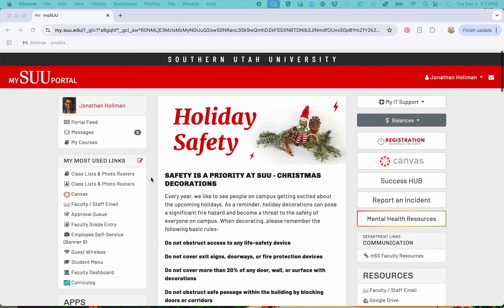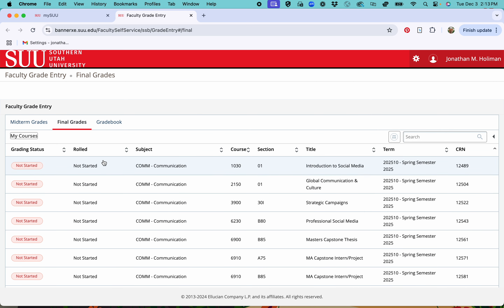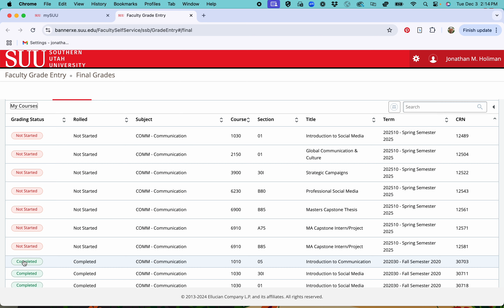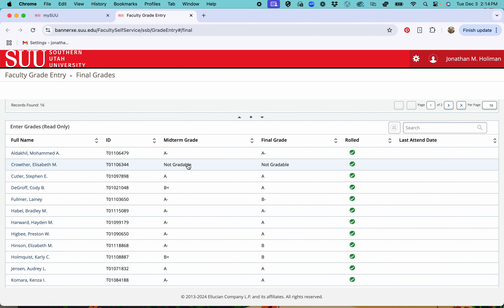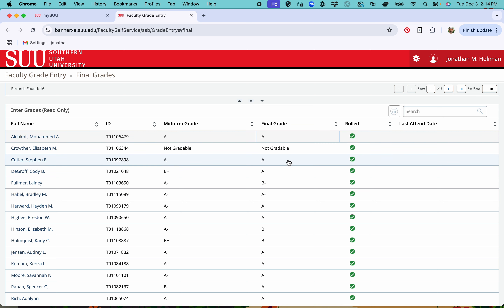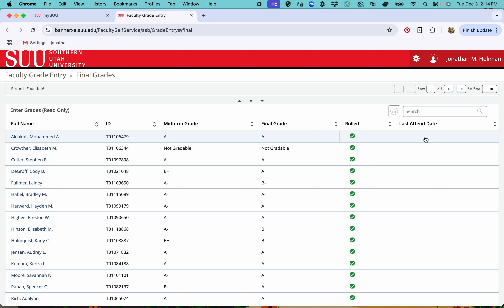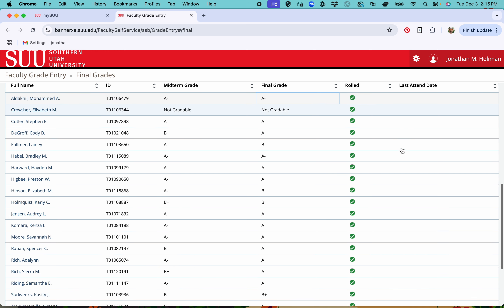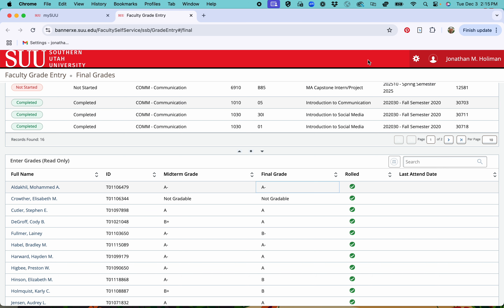Final Grade entry 2024